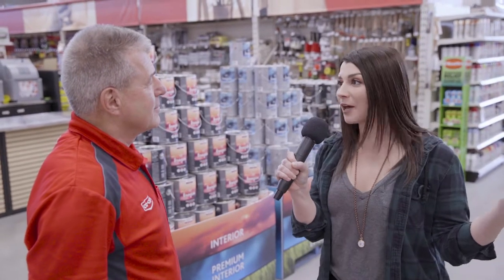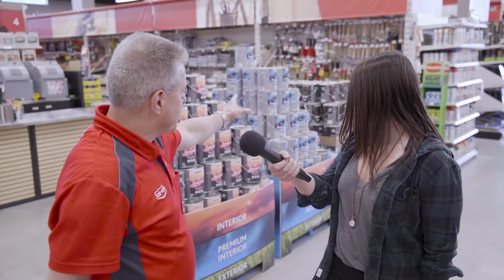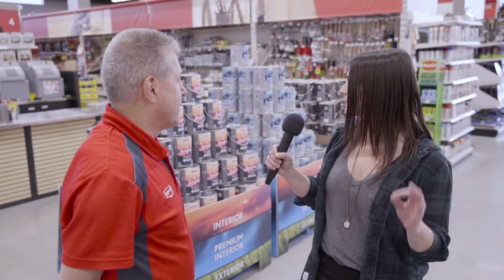How do I know what brush or roller to use?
Paint Supervisor at Co-op Home Centre Carl Yaworski tells us which paint brush to use with CO-OP® IMAGINE interior and exterior paint for your dream project.

Learn from your local Co-op experts. Our co-operatives have been serving Western Canadian communities for generations, not only with products and services but also with guidance, training and expertise in a wide variety of areas. Ask Co-op is your chance to have your questions answered by our knowledgeable team.

Co-op CRS is the Co-operative Retailing System, a network of retail co-operatives that serve more than 600 Western Canadian communities through Food Stores, Home Centres, Gas Bars and Convenience Stores.